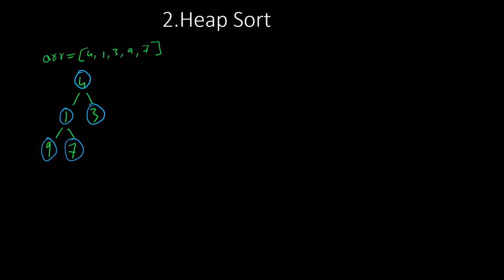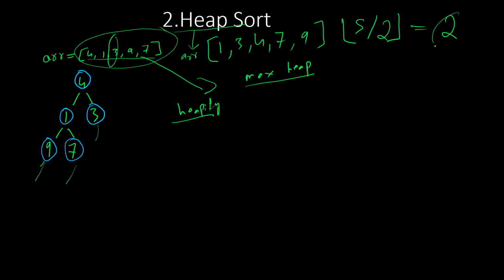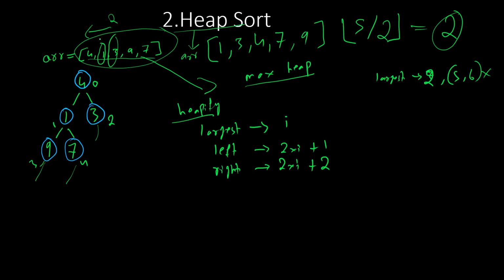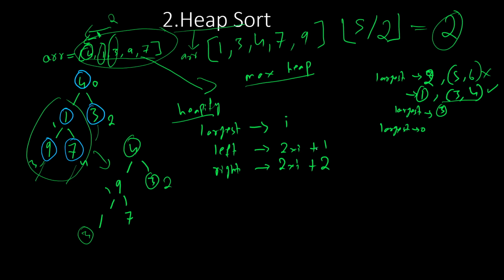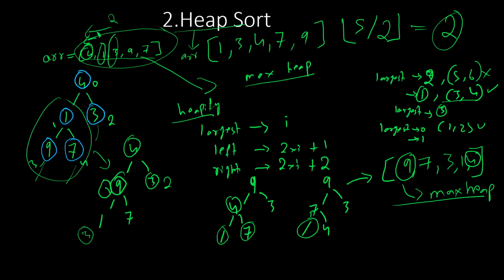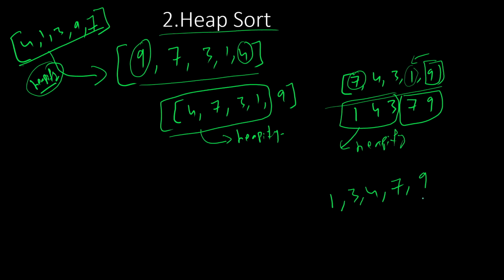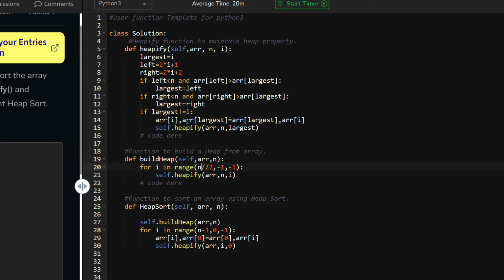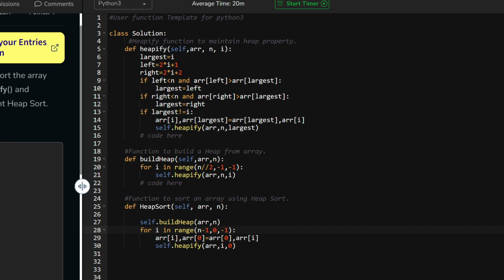2.Heap Sort | Python | GFG | Coding Interview Questions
This lecture will help you understand the logic behind the question and improve your problem solving skills of Heap using python language .

7.  Recursion                    :- coming soon...

9.  Graphs                         :- coming soon...

12. Divide and Conquer  :- Coming soon...

13. Back Tracking            :- Coming Soon...